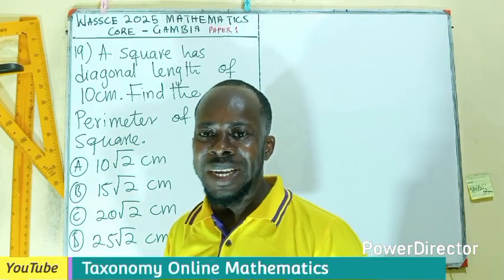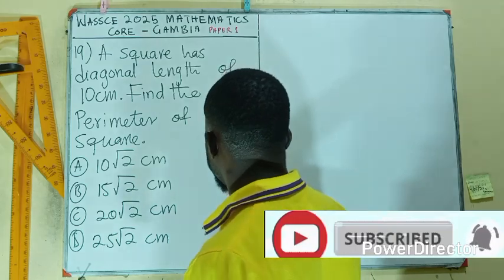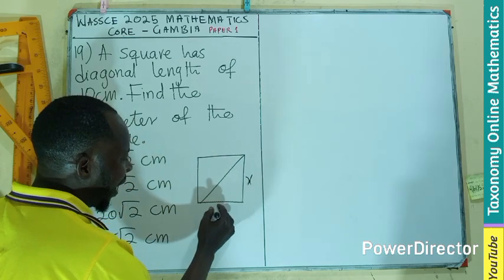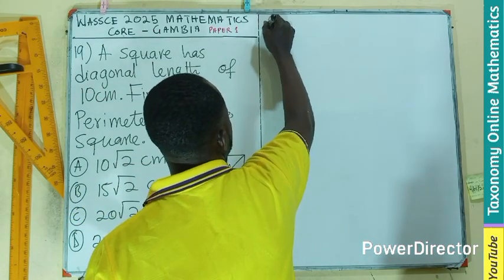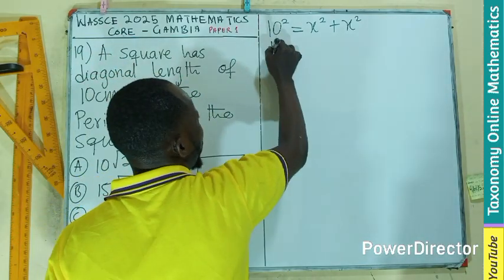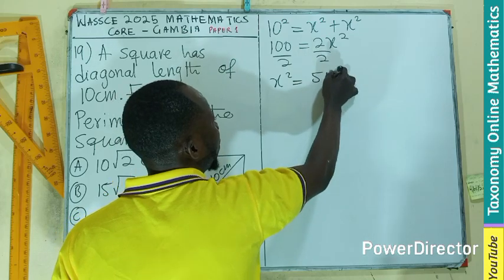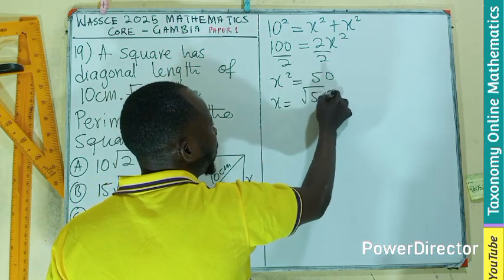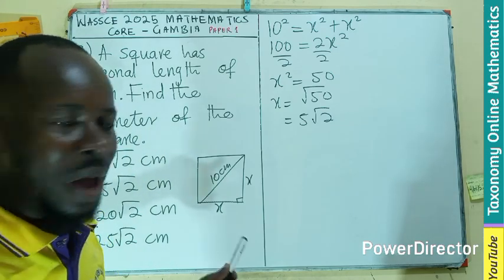WASSCE 2025 Mathematics (Core): The Gambia Edition | Qu. No. 19 | Mensuration: Perimeter of a Square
Ready to ace your WASSCE 2025 Mathematics (Core) exam? In this video, we'll walk you through how to solve a mensuration problem involving the perimeter of a square.

This is a common topic in the WASSCE exam, and mastering it is crucial for a great score!
We'll be tackling Question No. 19 from a likely WASSCE past paper or mock exam, breaking down the problem step-by-step.

You'll learn:
 * The formula for the perimeter of a square: P = 4s, where 's' is the length of one side.
 * How to apply the formula to real-world word problems.
 * Tips and tricks to avoid common errors and solve problems quickly and accurately.

This video is specifically tailored for WASSCE candidates in The Gambia, but the concepts are applicable to students in Ghana, Nigeria, Sierra Leone, and Liberia as well.